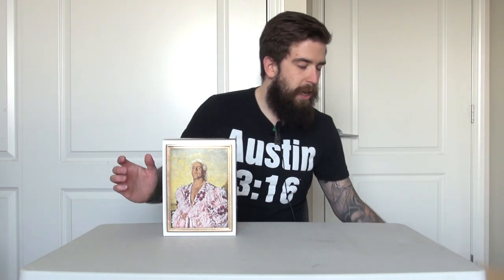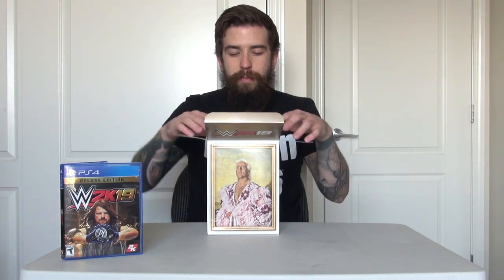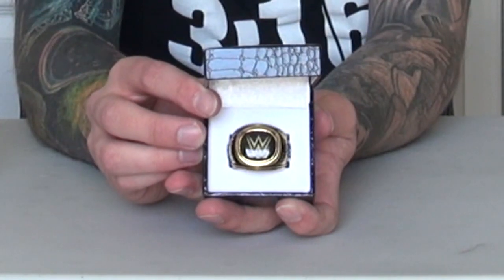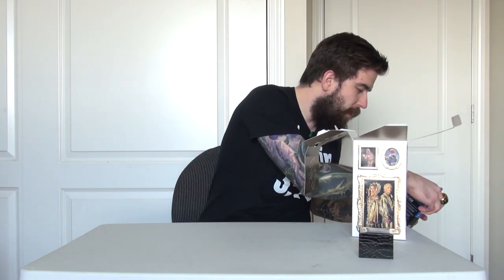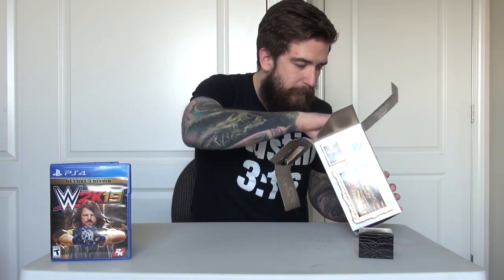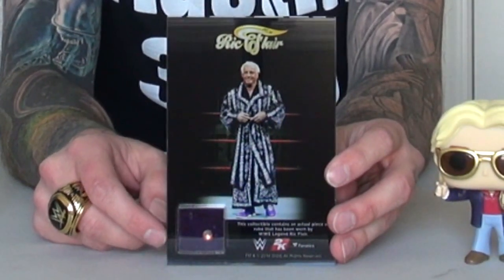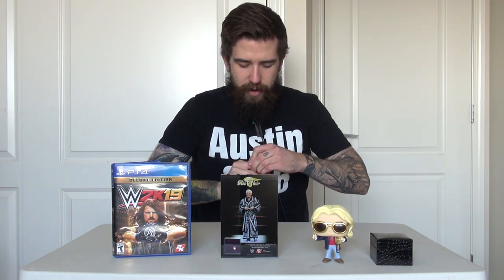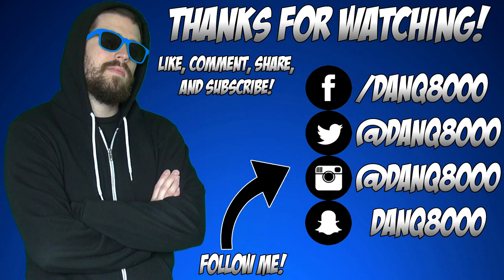WWE 2K19 (Wooooo Edition, PS4) - Game Unboxing | DanQ8000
About The Game:

WWE 2K19 is a professional wrestling video game developed in a collaboration between Yuke's and Visual Concepts, and published by 2K Sports. It was released worldwide on October 9, 2018 for Microsoft Windows, PlayStation 4, and Xbox One. It is the twentieth game in the WWE game series (sixth under the WWE 2K banner), and a follow-up to WWE 2K18.

2k19 features many different returning and new game modes, including the 2k Showcase Mode, focusing on the career of Daniel Bryan. This will be the first Showcase to be featured in the series since WWE 2K17's Hall of Fame Showcase DLC. Players take control of 11 different unique models of Daniel Bryan, in 11 matches, including his Velocity match against John Cena.

Two new "Tower" modes are present in 2K19. In MyPlayer Towers mode, wrestlers or created superstars can participate in challenges online or offline. Daily, Weekly and Pay-Per-View challenge towers are also introduced. In WWE Towers, There are two types of Towers including; Gauntlet Tower: You must complete the Tower entirely in one session. Losing a match or quitting resets progress to square one. Finally, the Steps Tower: Your progress is saved after each match, so you can play at your own pace.

MyCareer mode has been reinvented with the focus of a more linear storyline that centers the player's created character as an aspiring wrestler, working his or her way up from independent wrestling promotions to the WWE. Barron Blade, a fictional character featured in previous MyCareer modes, will also return and act as the created player's guide.

The Road to Glory mode returns from previous entries, with the ability to now join one of eight different factions.